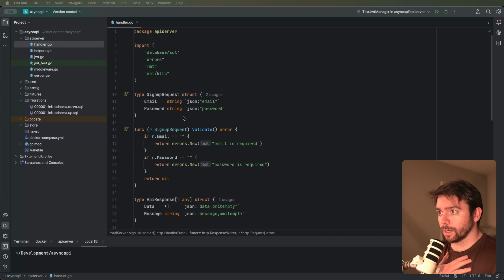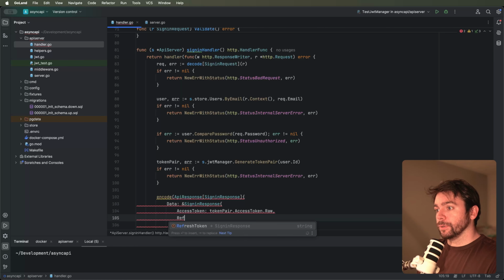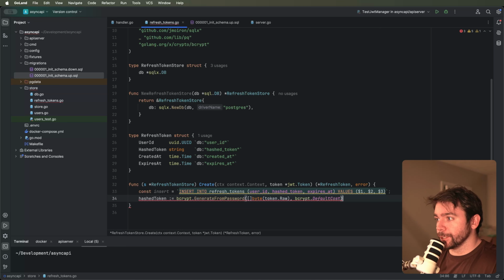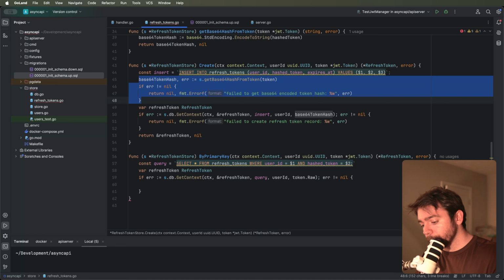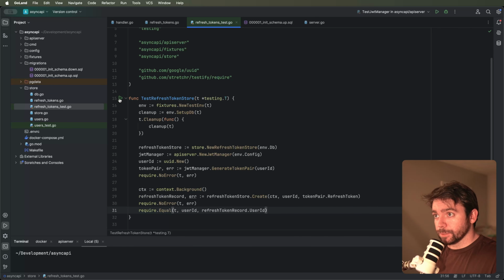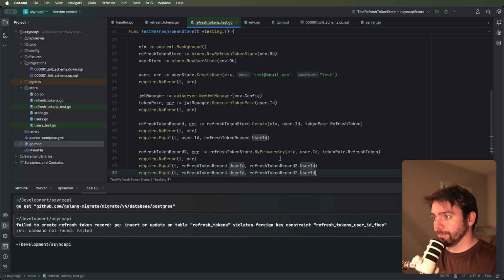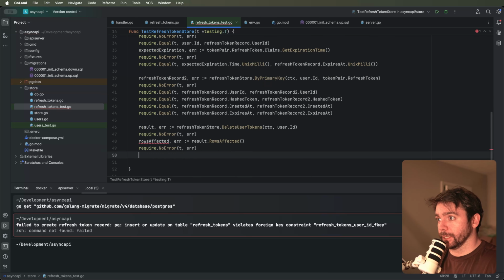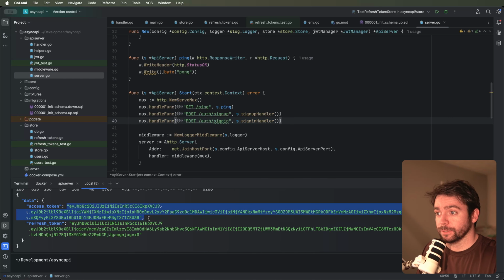Build an Async API in Golang (part 05 - User Signin)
In this part of the Async API in Go series, we'll implement the user sign in API endpoint and the data access layer for persisting our refresh tokens.